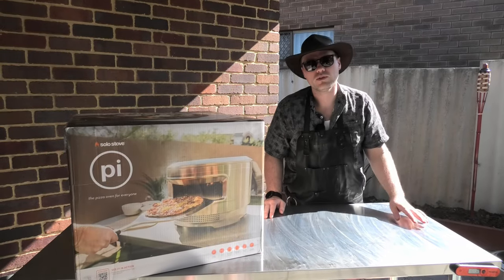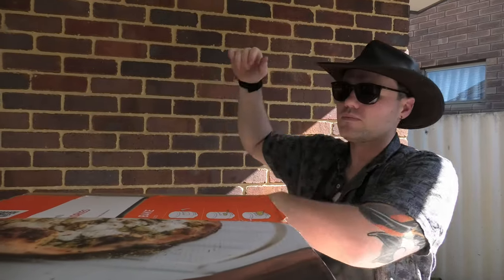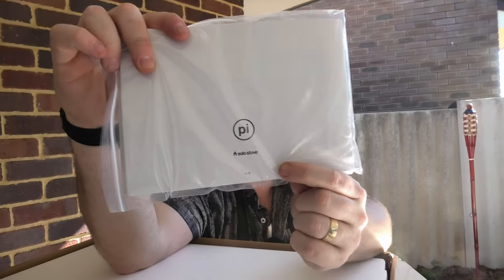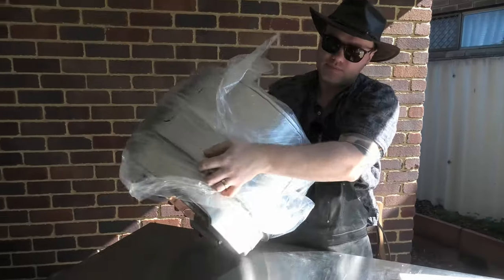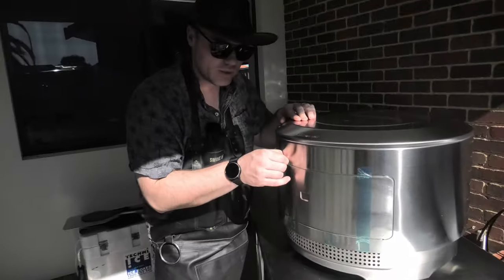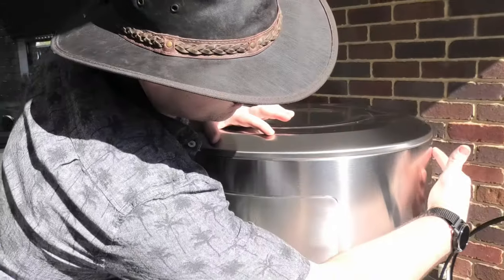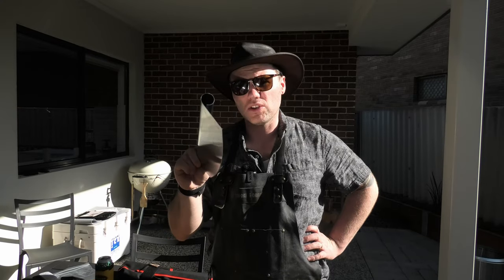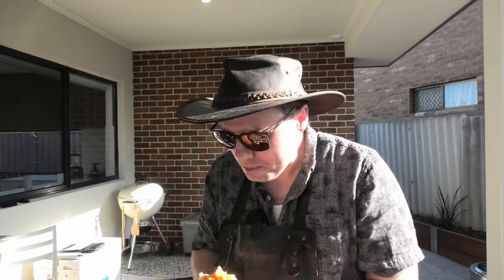Solo Stove Pi Pizza oven unboxing, assembly and first cook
Join the lads at Smoke and Dagger as they enter the world of the Solo Stove Pi Pizza oven, with an unboxing, assembly and first pizza!